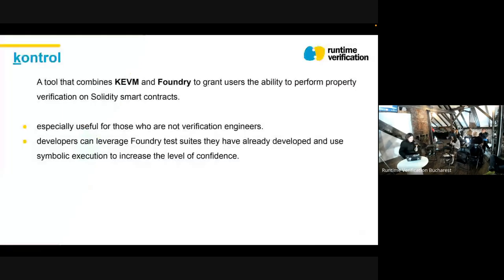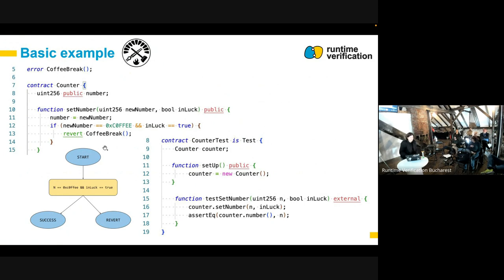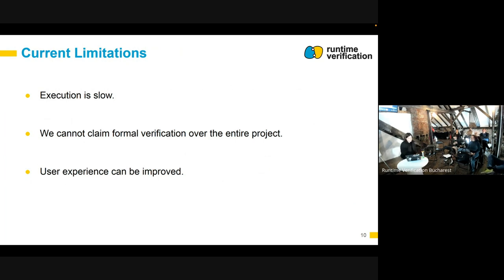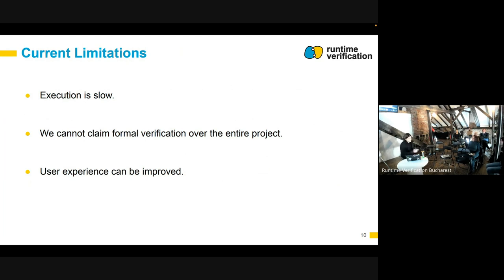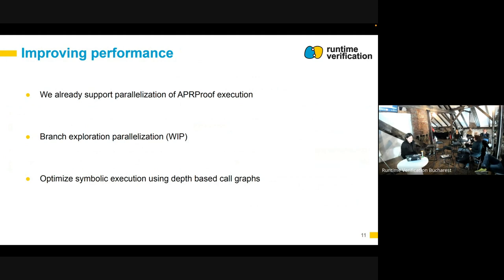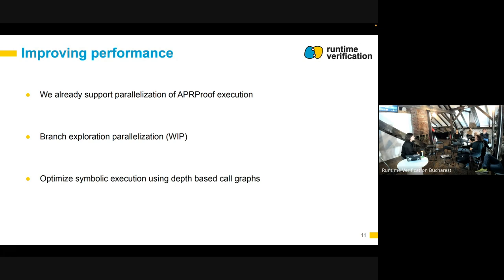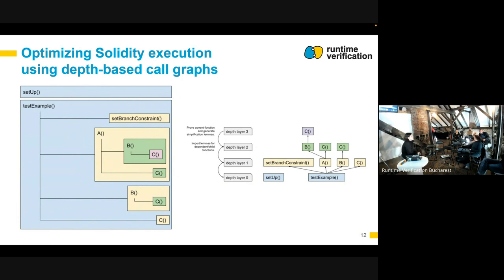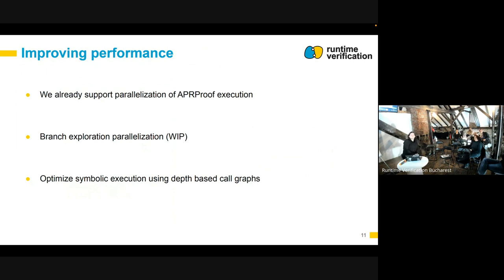Working Workshops Bucharest October 2023 - Andrei Vacaru: Kontrol, symbolic execution for Solidity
Working Workshops Bucharest October 2023
Andrei Vacaru - Runtime Verification: Kontrol, symbolic execution for Solidity